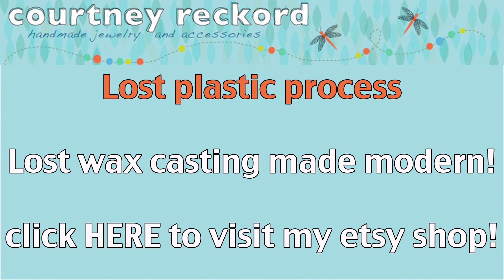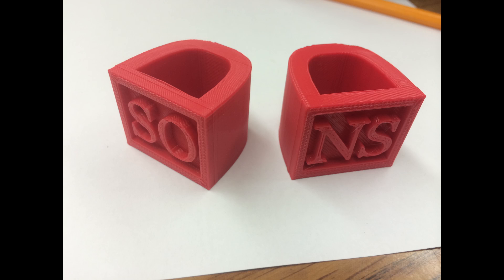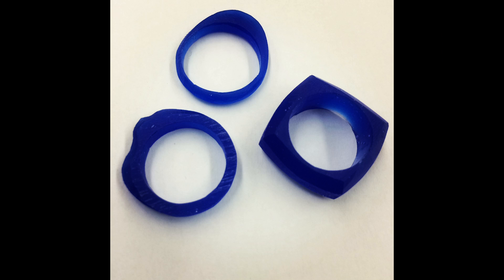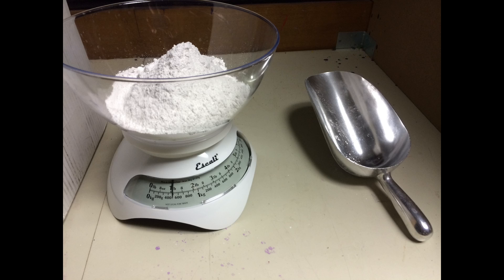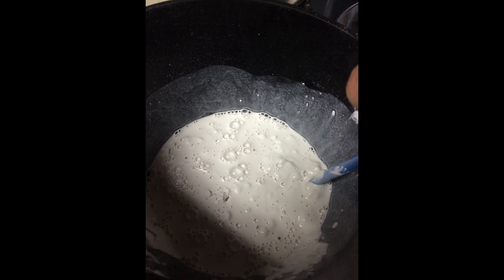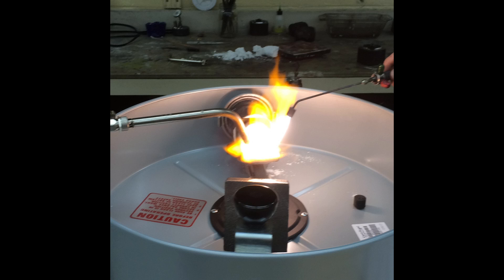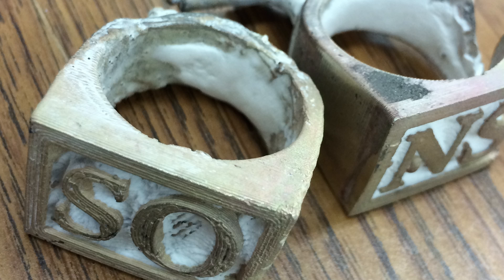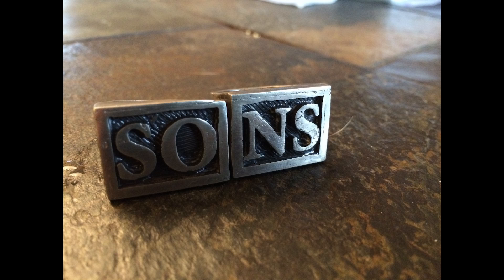Lost Plastic Casting Process!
In this video I explain the process of lost plastic casting! The process is similar to lost wax casting only uses 3D printing instead.